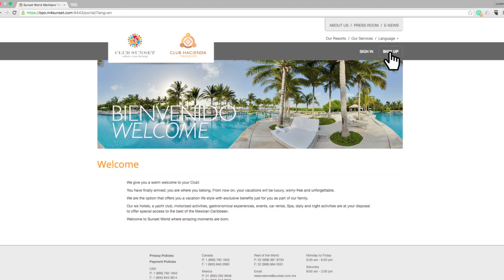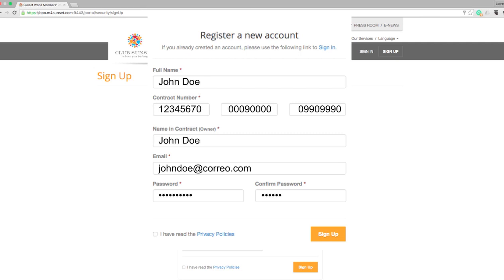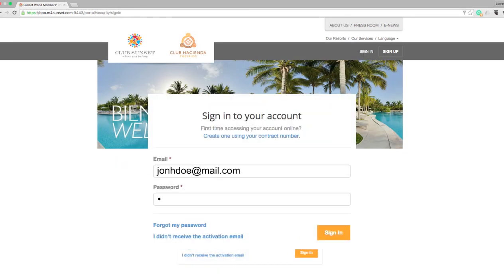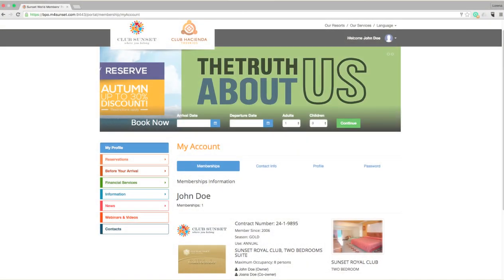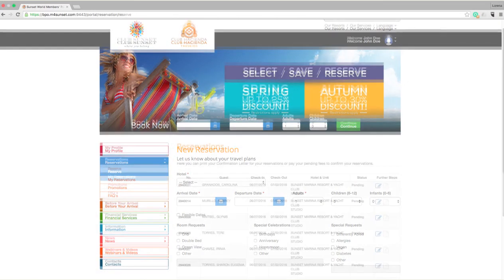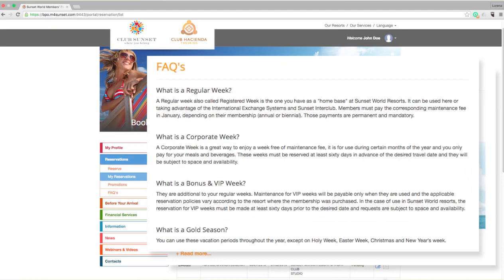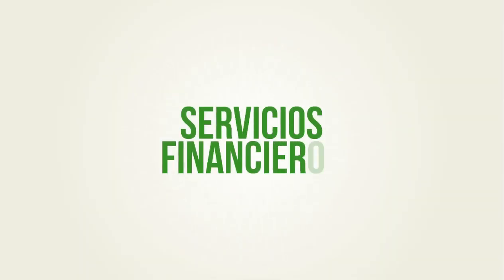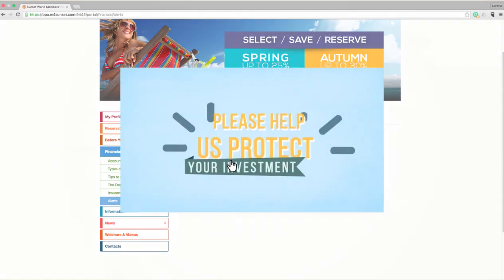TOUR POR EL PORTAL CLUB SUNSET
Disfrute todos los beneficios de ser socio de Sunset World con la rapidez y la eficiencia que la tecnología le ofrece. Con sólo un click usted contará con una amplia gama de servicios a su alcance.
Enjoy all the benefits of being a Sunset World Member with the speed and efficiency that technology offers. With just one click you will have a wide range of services at your fingertips